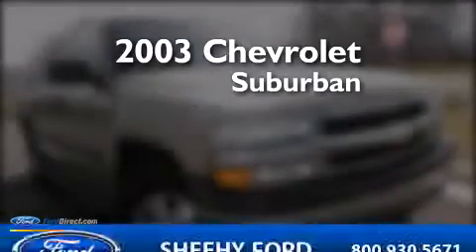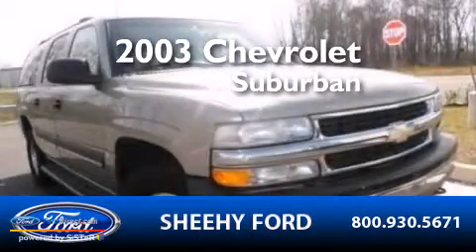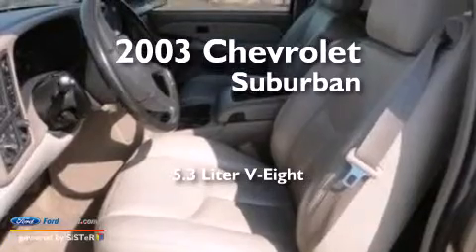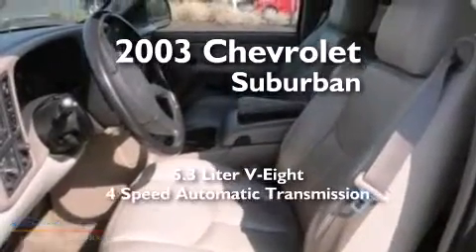Used 2003 CHEVROLET SUBURBAN Ashland VA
We have been honored to serve the Ashland VA area , we promise that your experience at our dealership will exceed your expectations ! Year : 2003 Make : CHEVROLET Model : SUBURBAN Engine : 5.3L V8 16V MPFI OHV FLEXIBLE FUEL Trans . Ashland , VA 23005